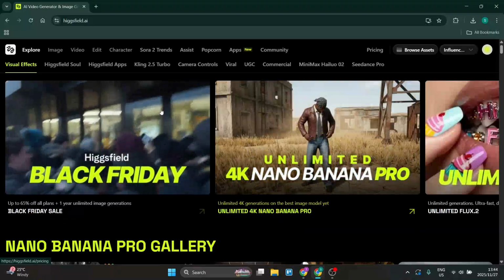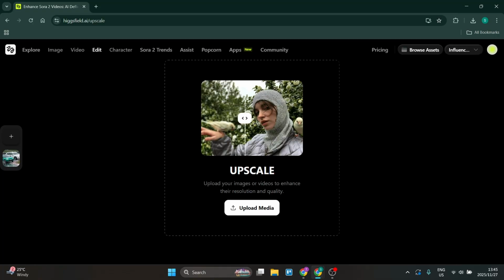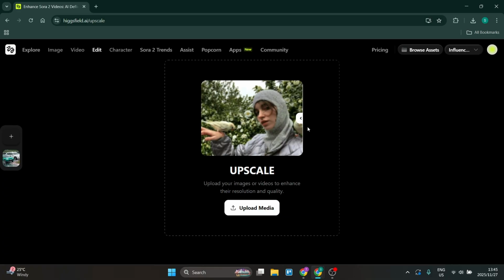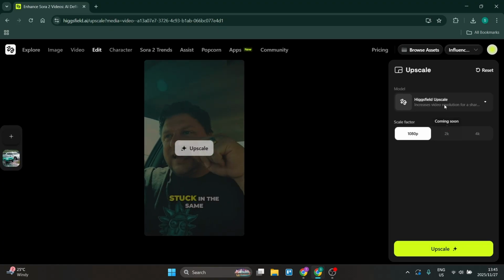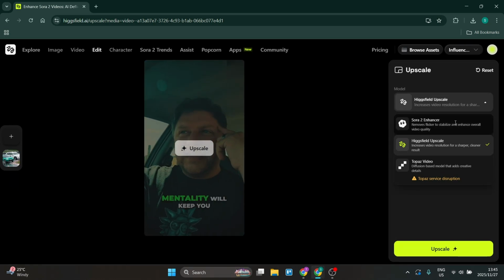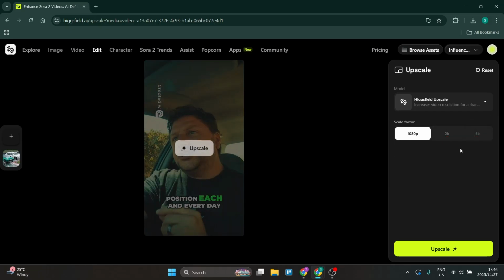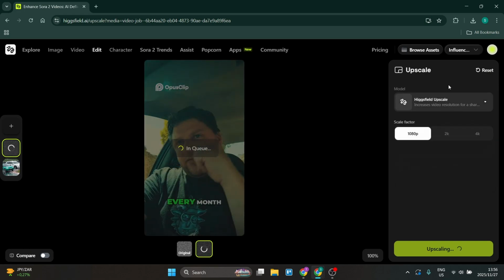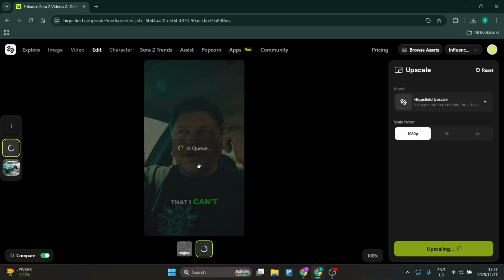The Best AI Tool to Upscale Video Quality | Higgsfield Tutorial 2026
In this video, "The Best AI Tool to Upscale Video Quality | Higgsfield Tutorial", discover how to enhance your video resolution and clarity using Higgsfield’s AI upscaling technology. This tutorial is great for filmmakers and content creators who want to improve video quality effortlessly.

What you’ll learn in this video:
✅ How to access Higgsfield’s video upscaling features
✅ Step-by-step guide to improving video quality
✅ Settings to optimize resolution and frame rate
✅ Exporting high-quality upscaled videos
✅ Use cases for different video projects

🎥 Videographers and content creators
⚡ Users wanting easy video enhancement tools
🖥️ Anyone looking to boost video clarity with AI